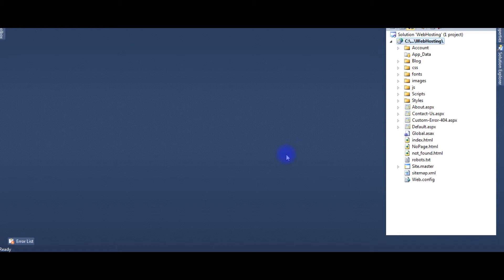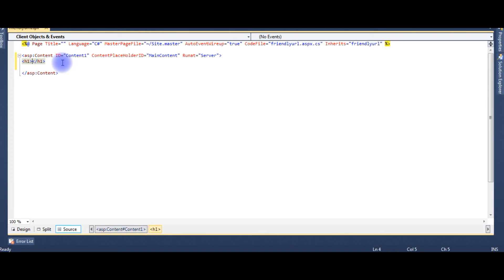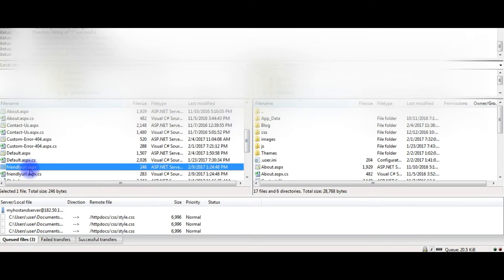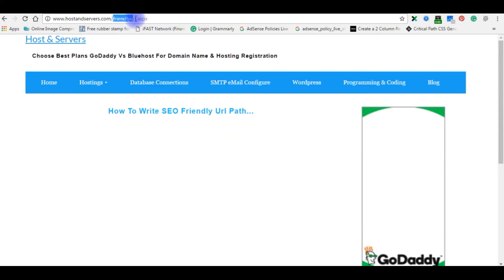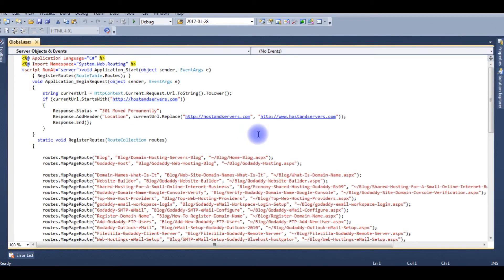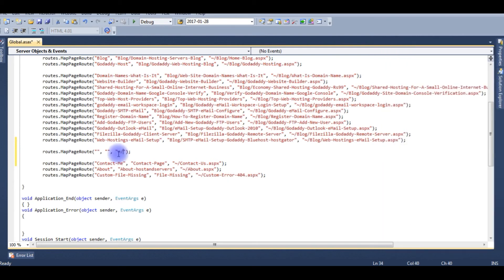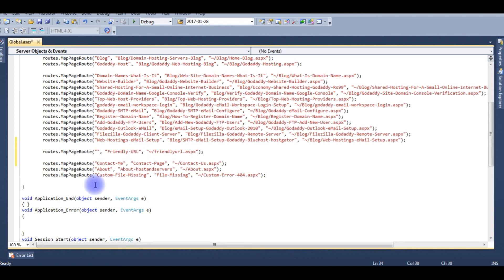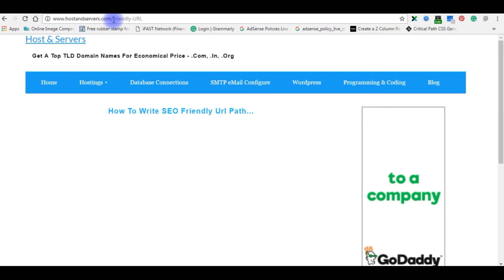How To Write SEO Friendly URL Routing Path (C#, asp.net) - godaddy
Tutorial on how to rewrite URL Routing User-Friendly keywords Web Address in asp.net, c# (global.asax) file on GoDaddy hostings.

Write URLs without extensions (.aspx, .html, .php)